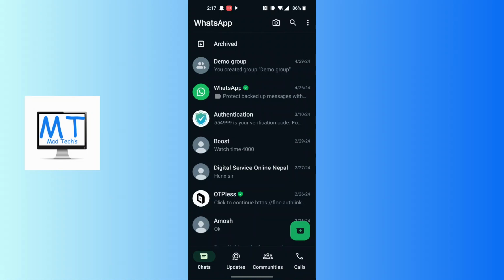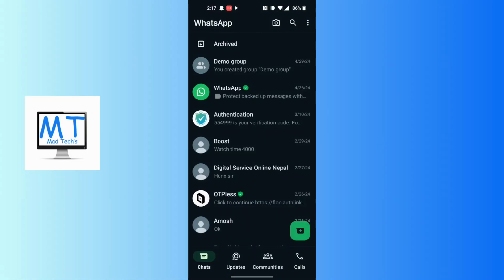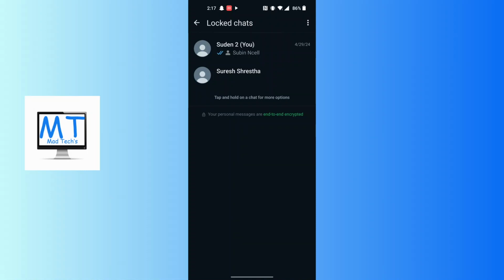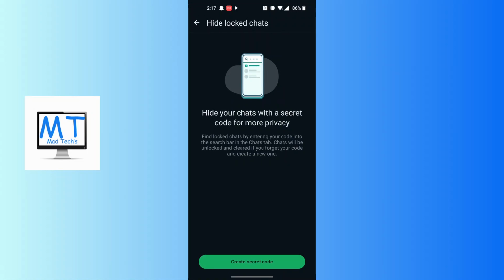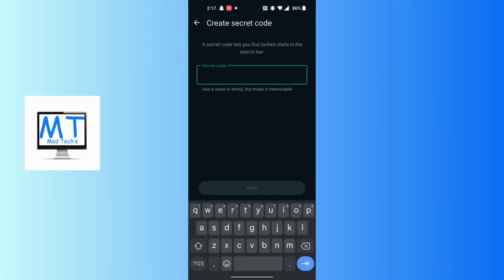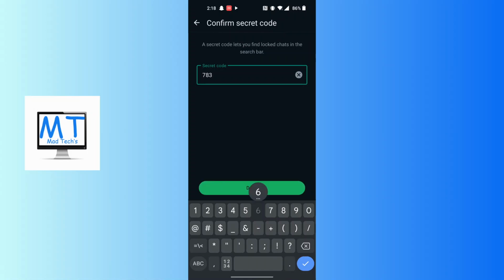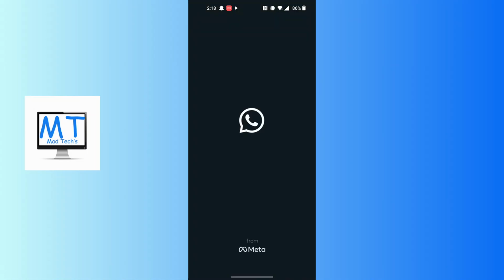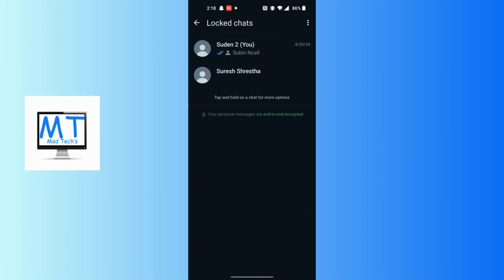How to Hide Chats on WhatsApp 2024?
Keep It Private: How to Hide Chats on WhatsApp 2024 with MadTechs

Protect your privacy with MadTechs' tutorial on hiding chats in WhatsApp 2024. Whether it's confidential conversations or simply decluttering your inbox, hiding chats ensures your messages stay private. Join MadTechs to learn how to hide chats effortlessly on WhatsApp 2024.